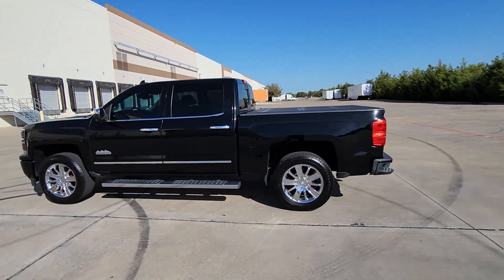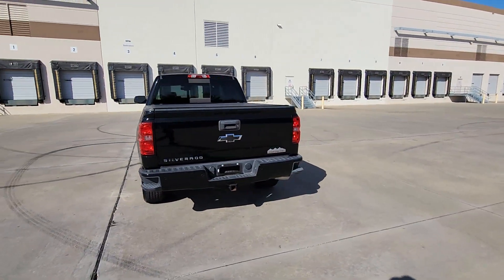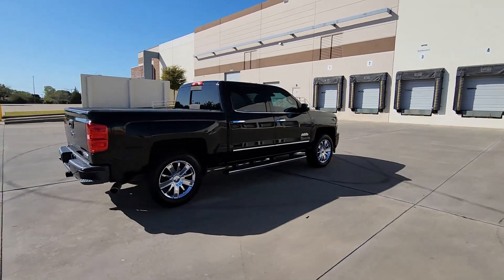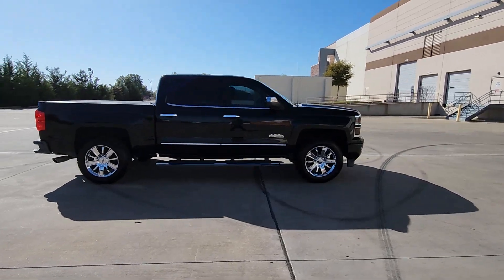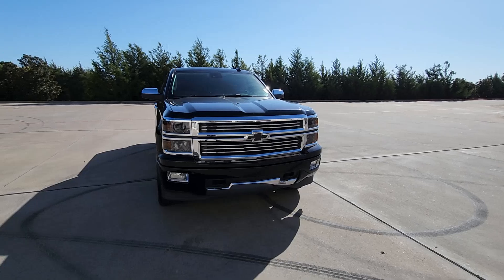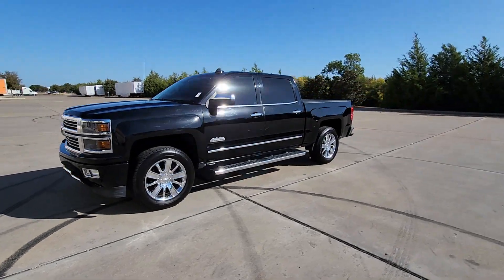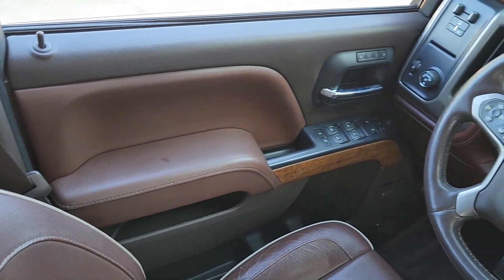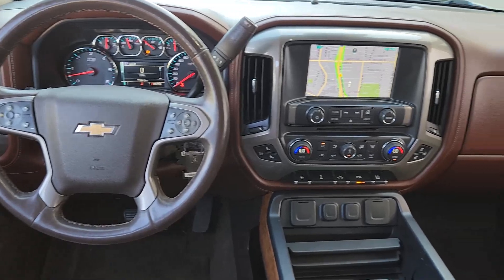2015 Chevrolet Silverado_1500 High Country Arlington, Dallas, Grand Prairie, Forest Hill, Fort ...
Pre-Owned 2015 Chevrolet Silverado_1500 High Country available at Vandergriff Hyundai located in 1120 I-20 West, Arlington, TX, 76017. Servicing the Arlington, Dallas, Grand Prairie, Forest Hill, Fort Worth area.
Please mention the stock FG176239 when you contact the dealership for this vehicle.

Hop into the  2015  Chevrolet Silverado_1500.  Its smooth, agile ride keeps you comfortable while its rugged strength gets the job done. The following are some of this vehicles highlighted options: Sun/Moonroof, Keyless Entry, Navigation System, Heated Driver Seat, Chrome Wheels, Cooled Front Seat(s), Power Passenger Seat, Bed Liner, Heated Mirrors, Premium Sound System. Feel prepared for the challenge in the Silverado 15 hundred. Get behind the wheel for a test drive.